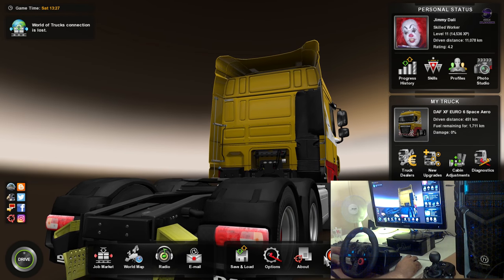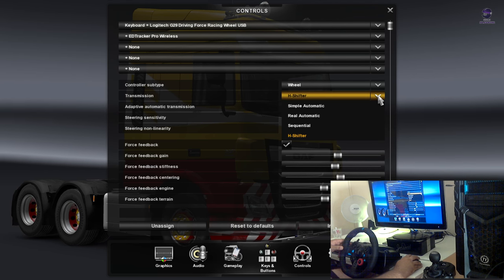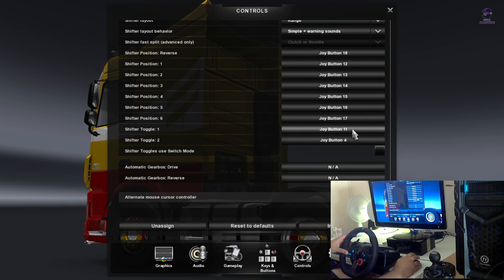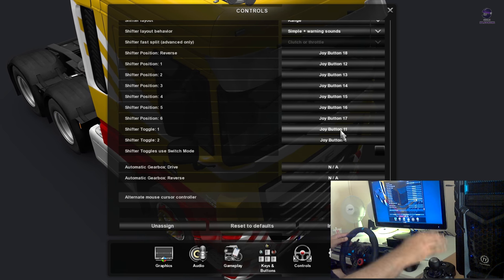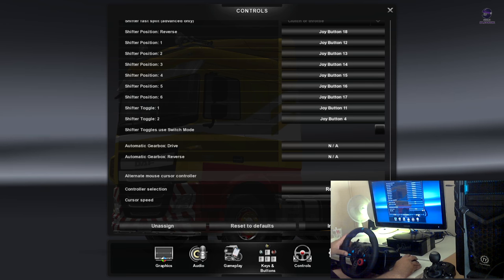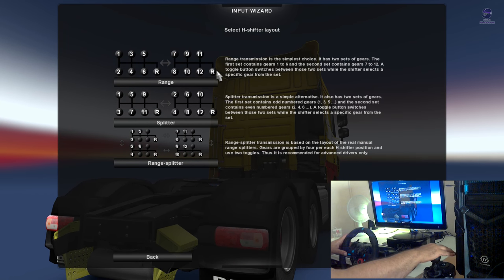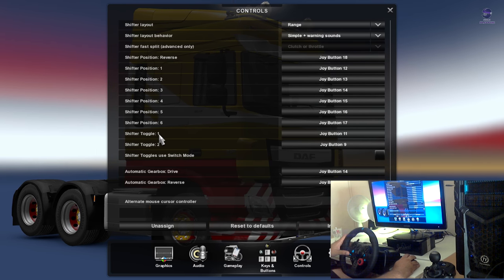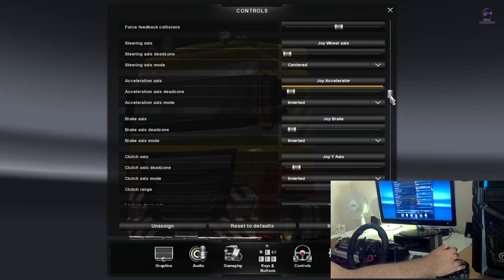ETS 2 TUTORIAL: How to set-up/use H-Shift & Range Layout on Logitech G29 Shifter (with commentary)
Quick tutorial/guide on how to setup & use the Logitech G29 Shifter in H-Shift & Range mode for manual shifting on Euro Truck Simulator 2 and American Truck Simulator.

Favorite & share the video if you enjoyed watching it.

To watch Youtube videos in best quality just click on the gear icon on the bottom right corner of the video and select the highest resolution that your hardware & bandwidth can support.

Youtube resolution list:
best 8k  4320p | great 4k 2160p | very good HD 1440p | good HD 1080p | ok HD 720p | 480p | 360p | 240p | 144p